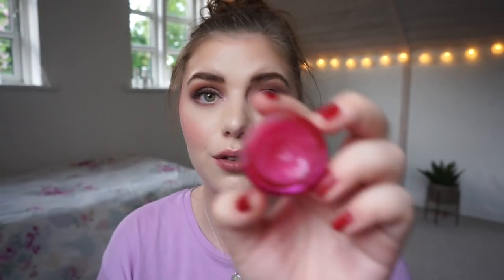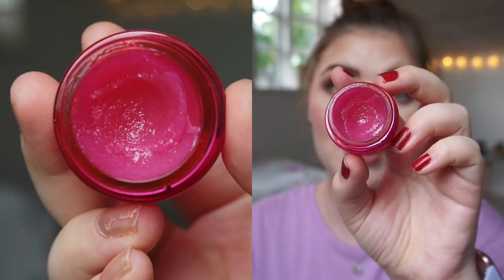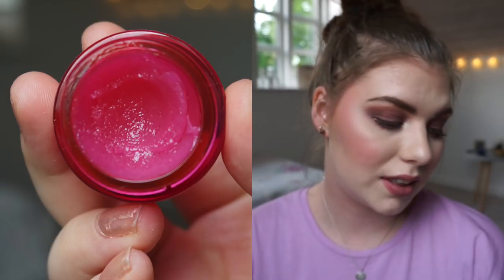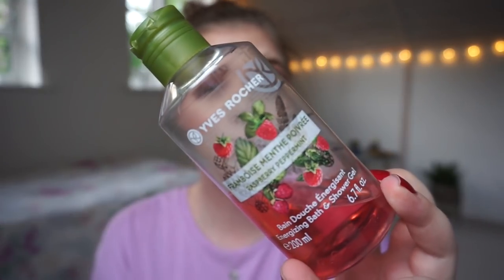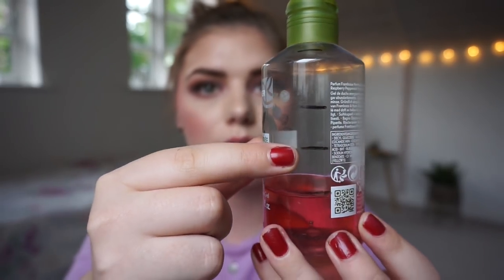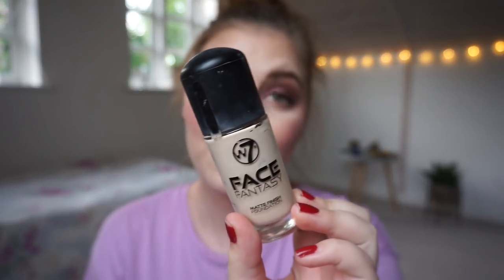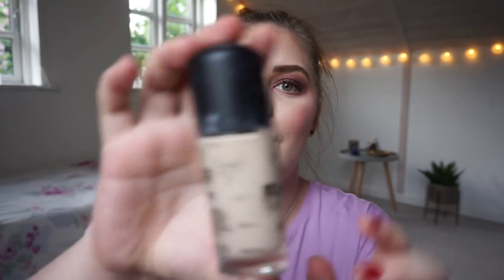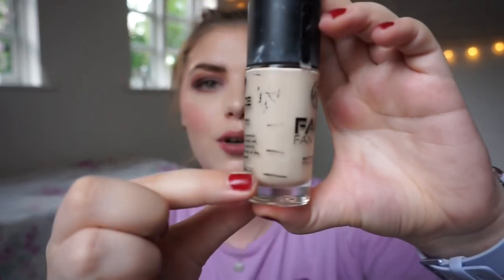DROP 10 BEFORE SUMMER | FINALE //COLLAB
This is a collab with the Facebook group PanTasticladies.
The project Drop10BeforeSummer was created in 2017 by Amanda, Jessica and Jana. So this is the 3rd round! I have done it the last two years, so I HAD to do it again! Follow the lovely ladies - you will love them just as much as i do!
Start date: March 21st
End date: June 21st

Creators:
Jana: @twentysomethingmesses

PRODUCTS MENTIONED:

Benefit Goof Proof Brow Pencil - 3 (DONE)
Emite Lip and cheek Stain - Red
W7 Face Fantasy Matte Foundation*
W7 Got it covered consealer palette - First shade* (DONE)
W7 Got it covered consealer palette - Second shade* (DONE)
The Balm BalmJovi Rockstar palette Red cream blush - Vanilly
W7 Life's a Beach Illuminating Body shimmer - Party Princess*
Munkebjerg Hotel bodylotion deluxe size (DECLUTTERED)
Jelly Crush Lipscrub - Berry Blast*
Yves Rocher Showergel 200ml - Raspberry Peppermint